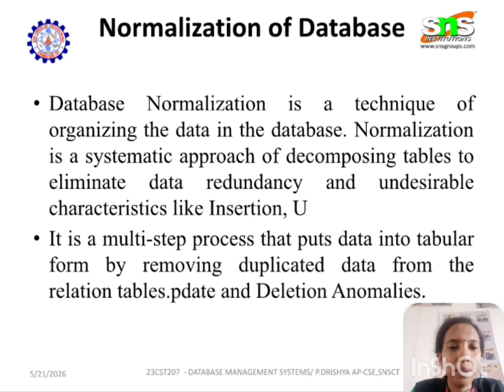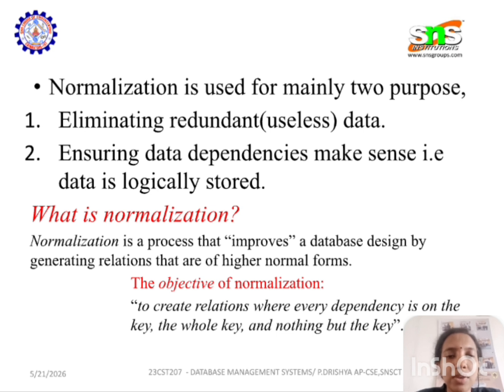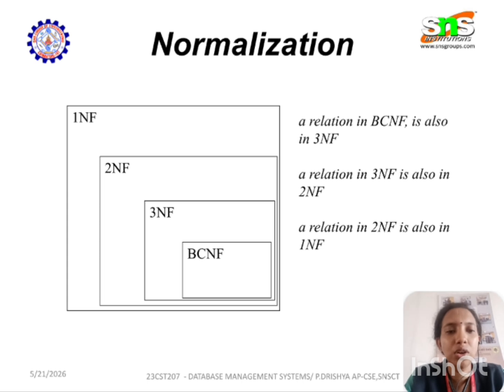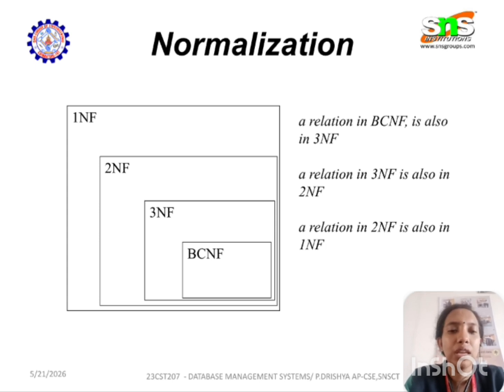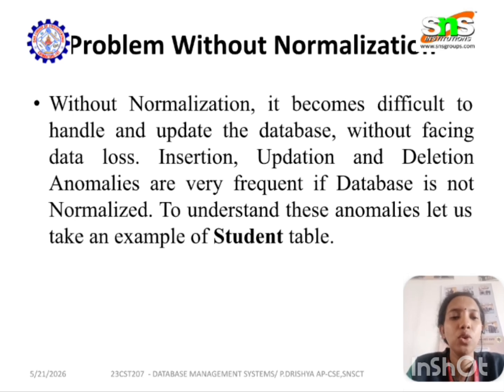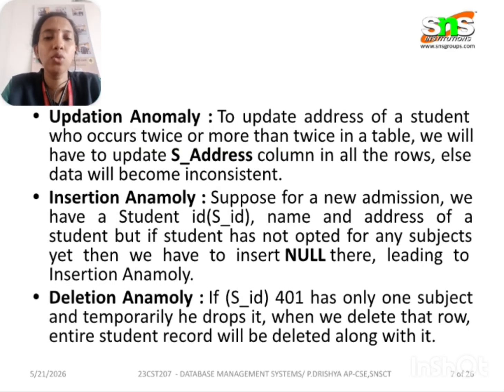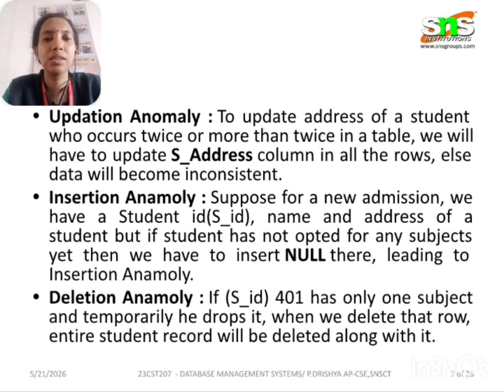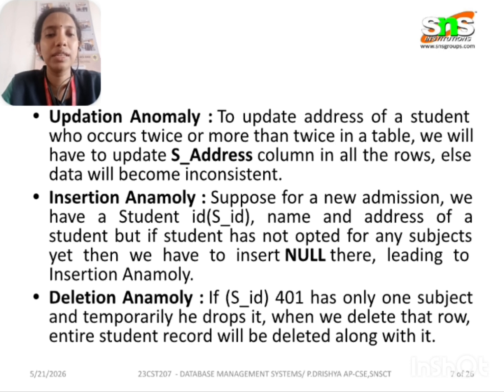NORMALIZATION | DBMS | SNSINSTITUTIONS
Normalization is an important process in database design that helps improve the database's efficiency, consistency, and accuracy. It makes it easier to manage and maintain the data and ensures that the database is adaptable to changing business needs.It is the process of organizing the attributes of the database to reduce or eliminate data redundancy (having the same data in different places), which otherwise unnecessarily increases the size of the database.